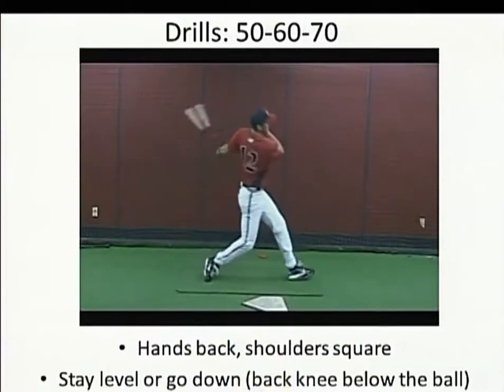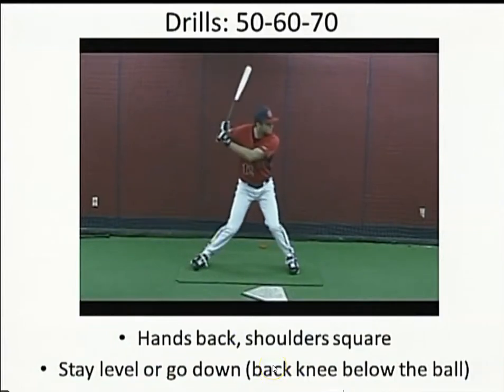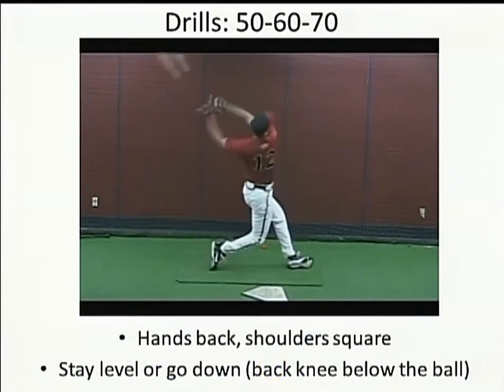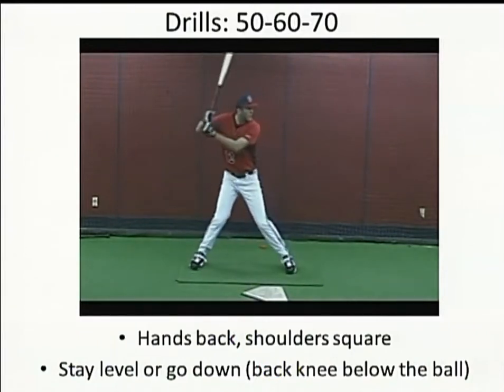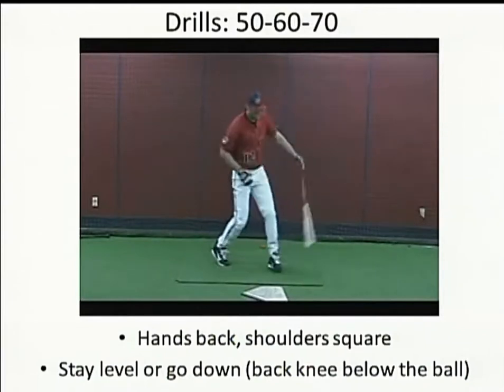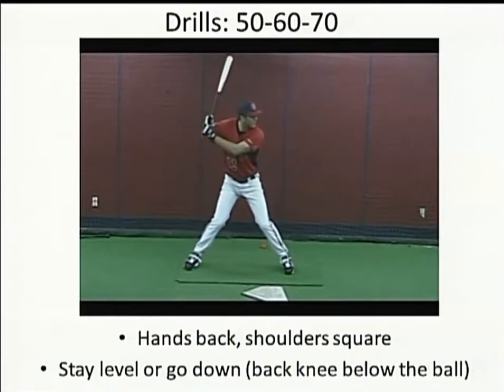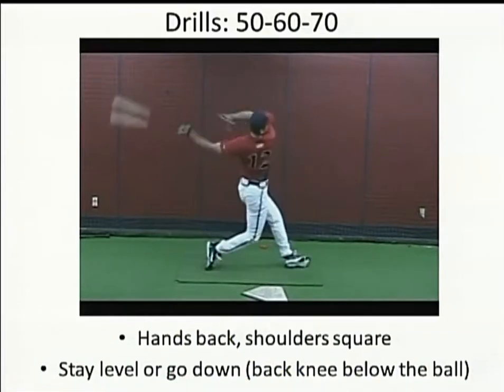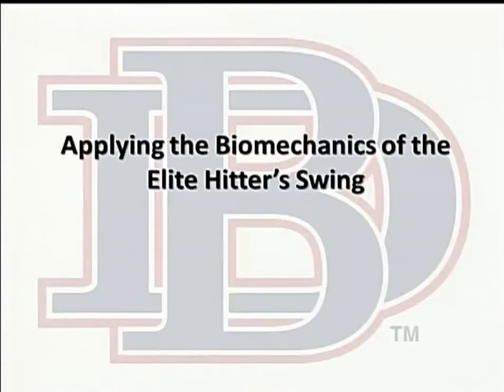50 60 70 Swings